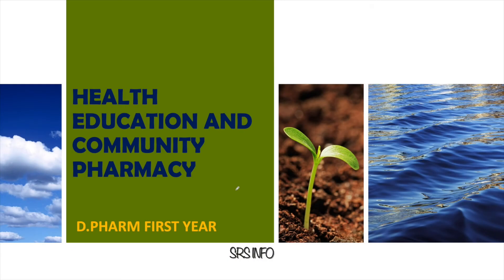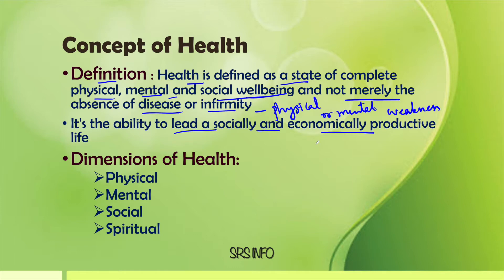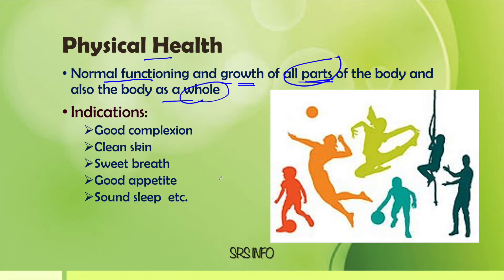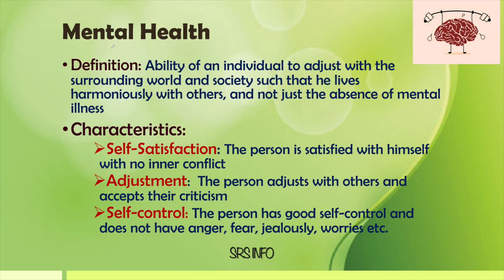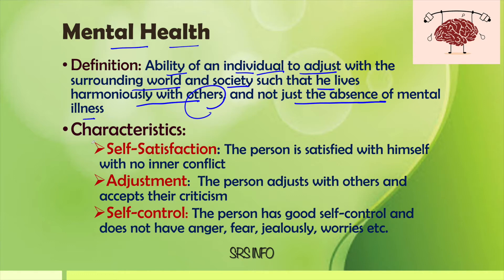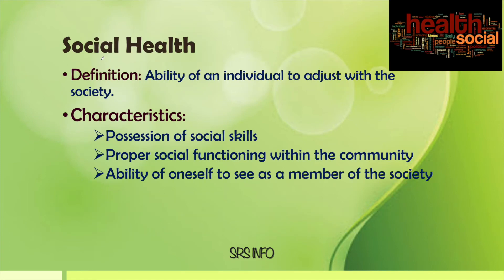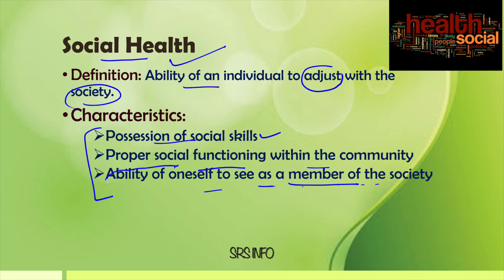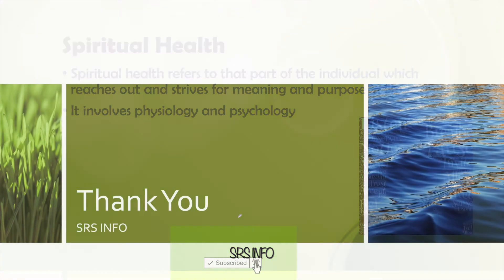The Concept of Health | Health Education and Community Pharmacy | SRS INFO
Concept of Health
Health Education and Community Pharmacy
Diploma in Pharmacy - 1st Year

Topics covered :-
Concept of Health
Definition of Health
Dimensions of Health :
Physical Health
Mental Health
Social Health
Spiritual Health

SRS INFO